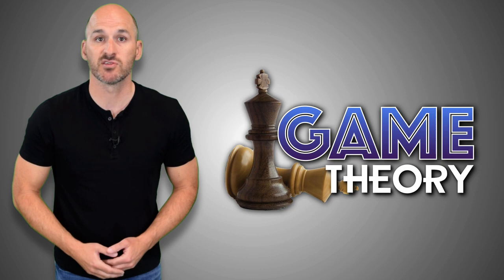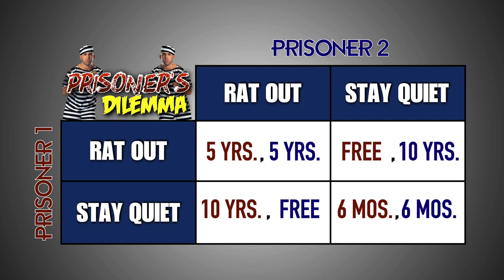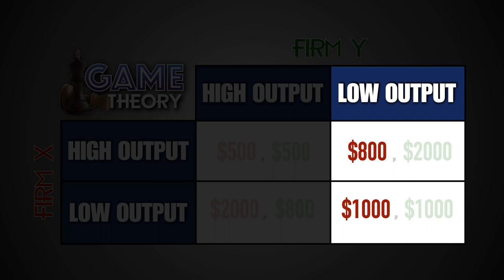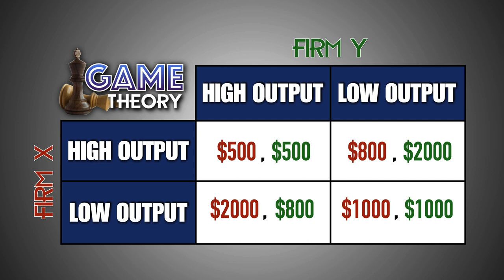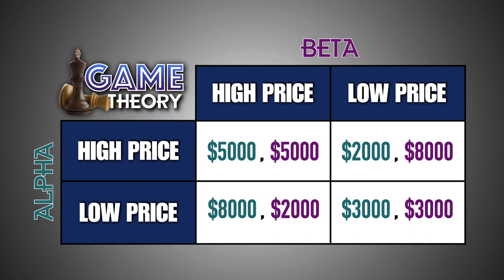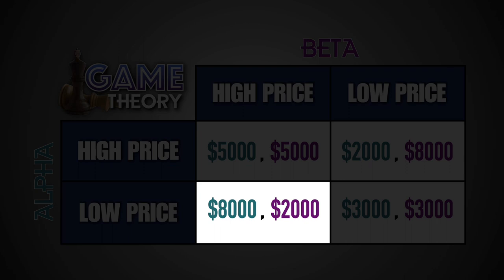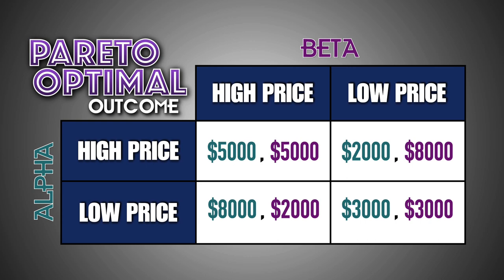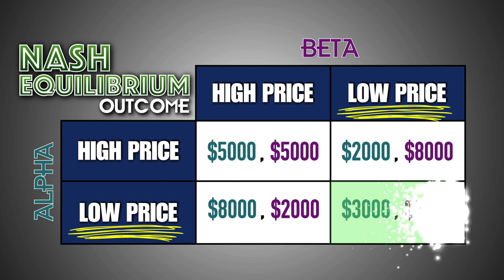Micro: Unit 4.9 -- Game Theory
In this video, I will:
     - Explain how game theory works
     - Discuss a game theory matrix, including players, strategies, and payoffs
     - Go over the "Prisoner's Dilemma" game,  including the preferred strategies for
       each player and the outcome of the game
     - Investigate strategies and outcomes, including the dominant strategy,
       the dominated strategy, the Pareto Optimal outcome, and the Nash Equilibrium
     - Provide several game theory scenarios to demonstrate how firms use strategic
       decisions to maximize profits in oligopolistic markets, including games with
       and without dominant strategies